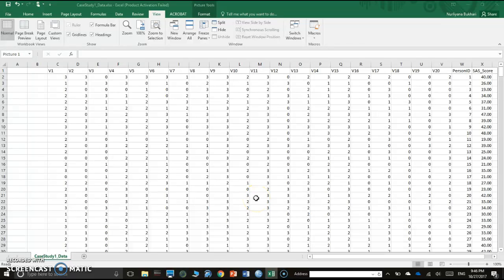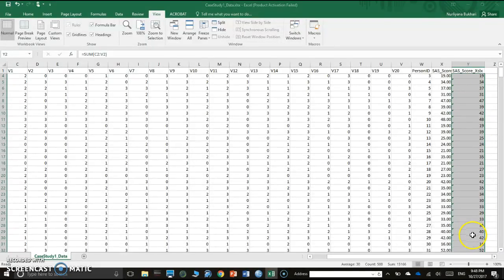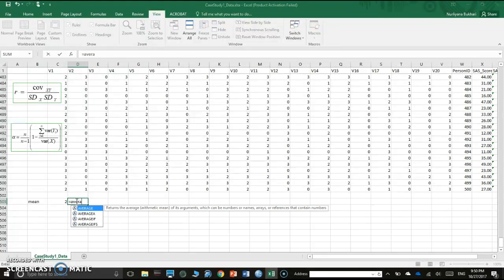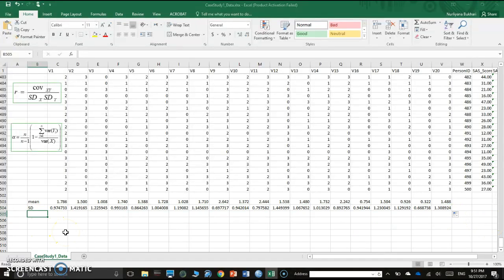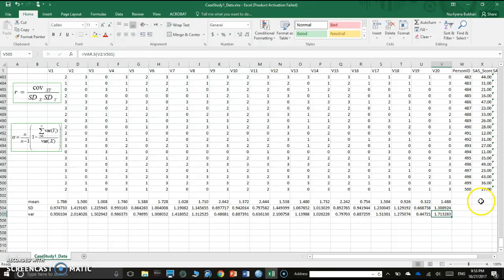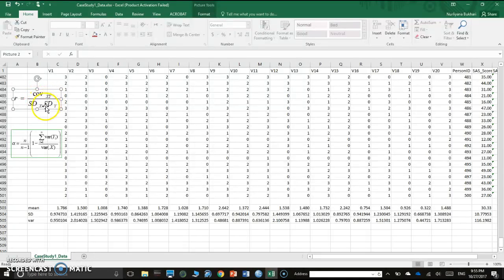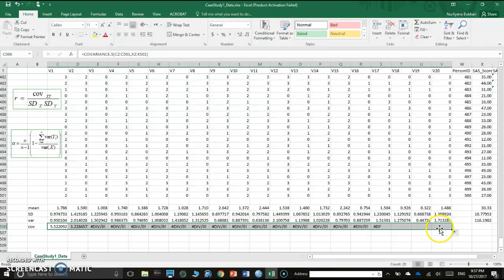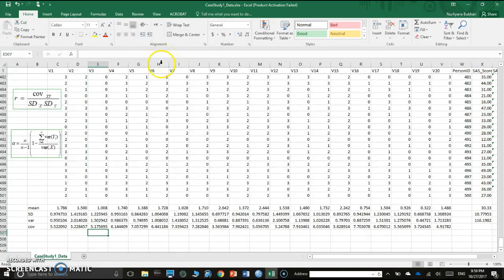SGDY5063 SPSS & Excel Demo Part 3